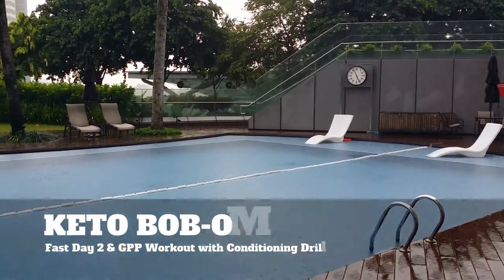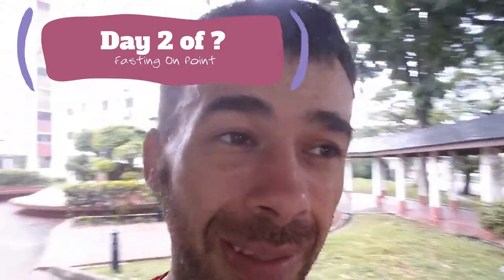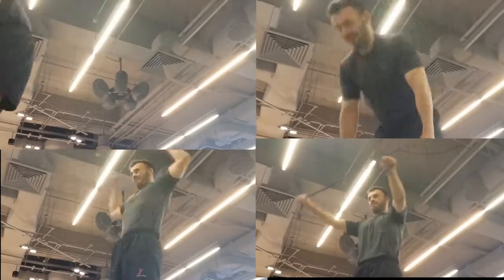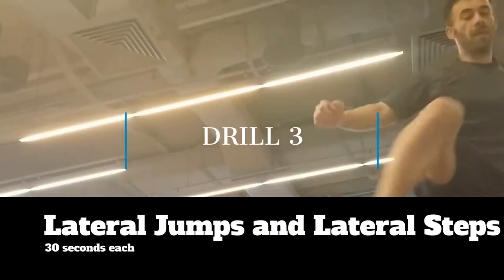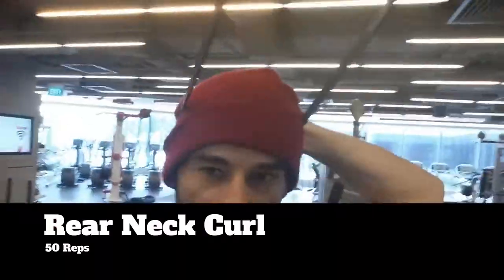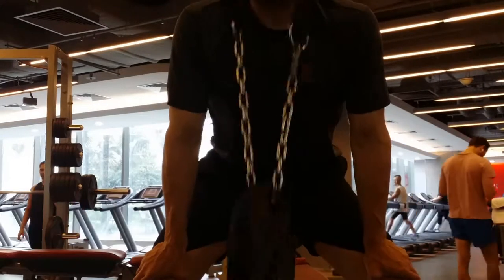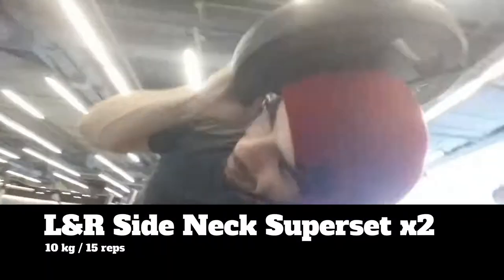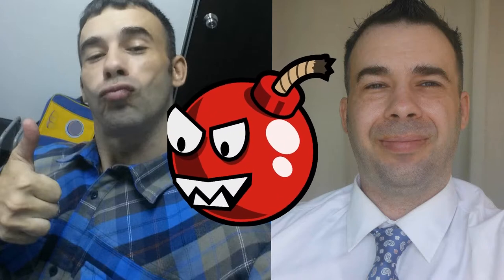Day 2 of Fast, GPP Workout, Conditioning Drills, Neck Work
Day 2 of my fast and no signs of hunger. Enjoy the show!